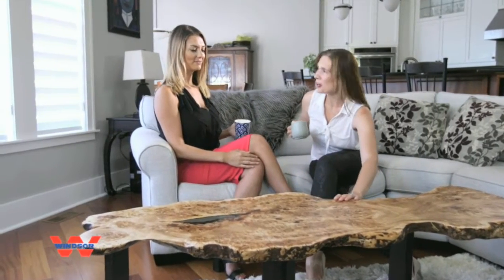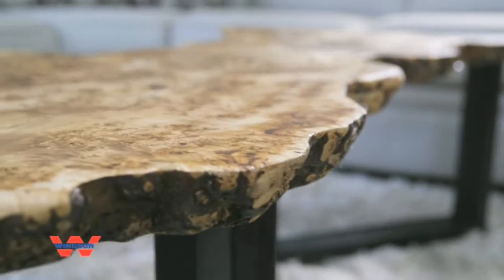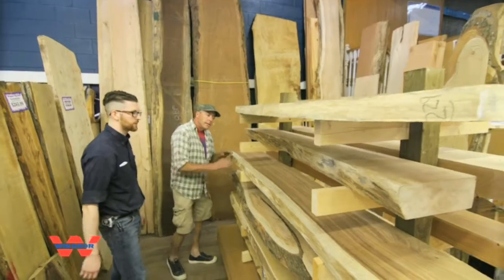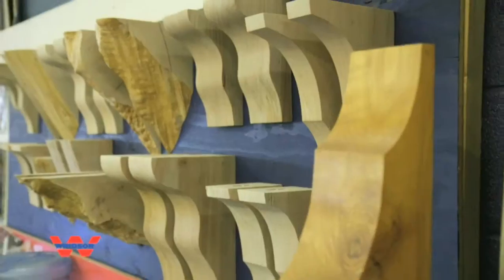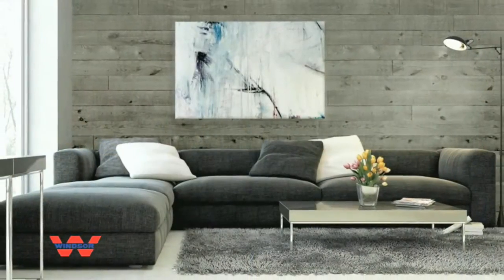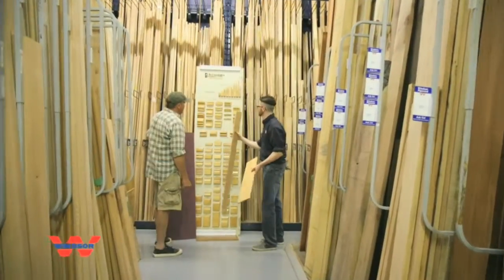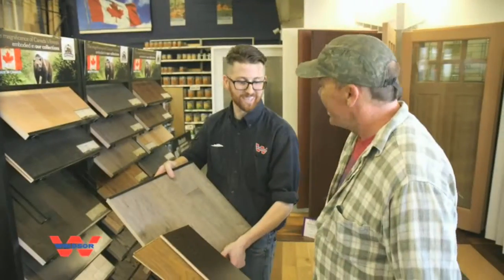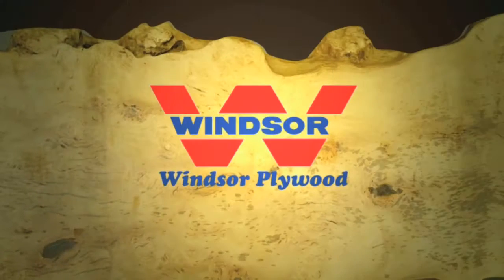Windsor Plywood Transform Your Home